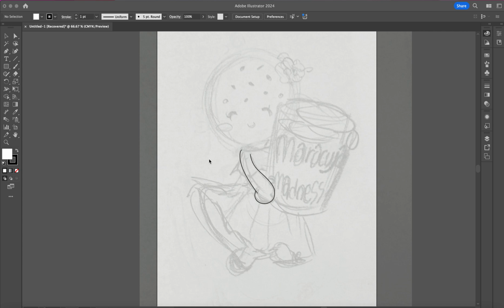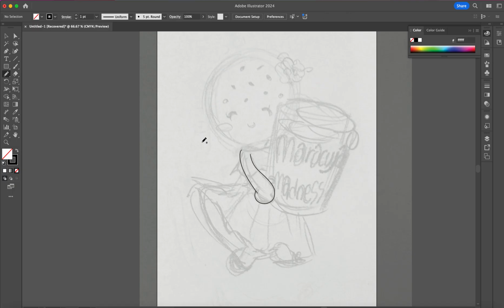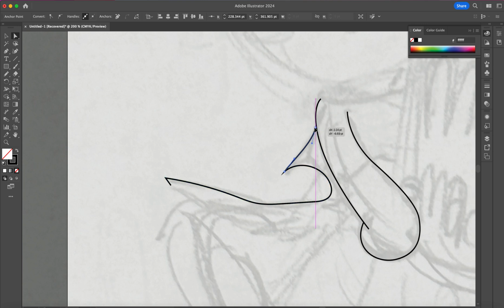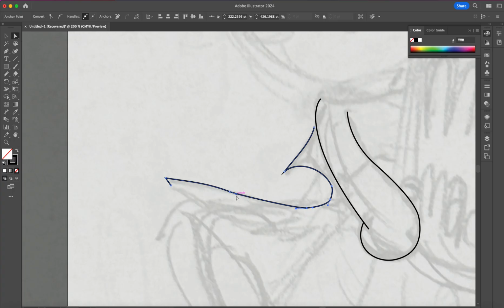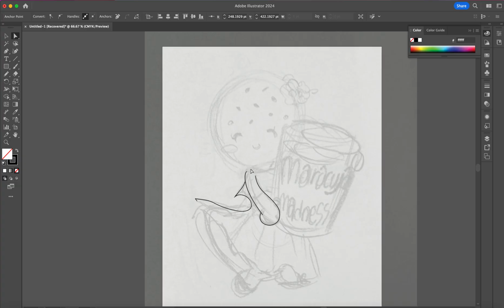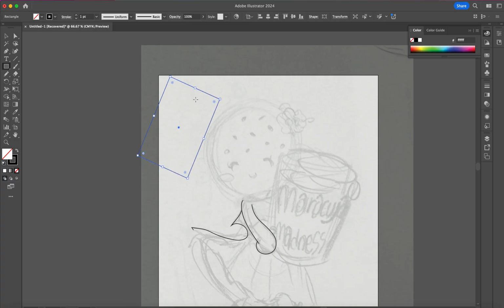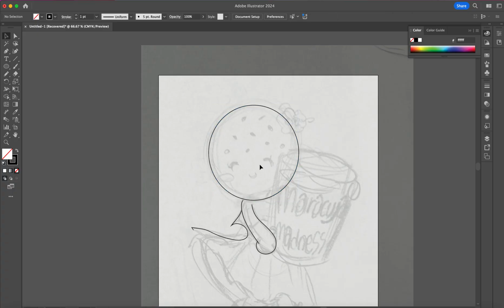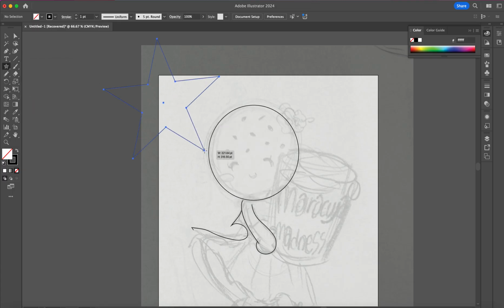More tools in Illustrator